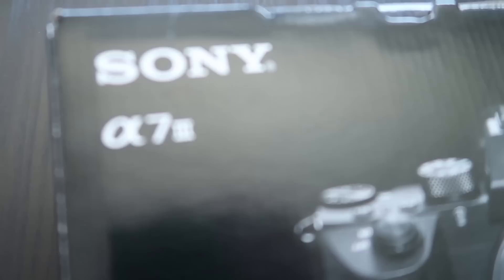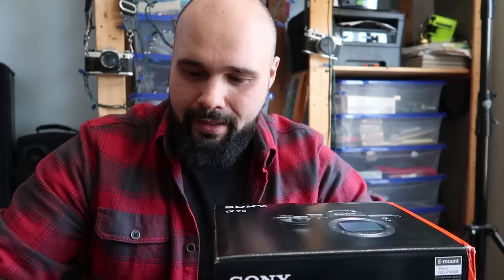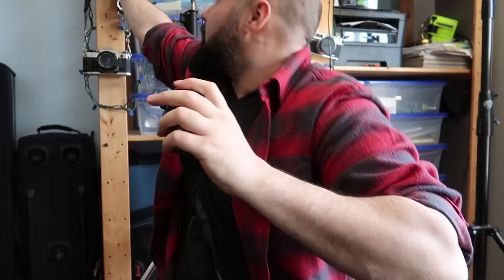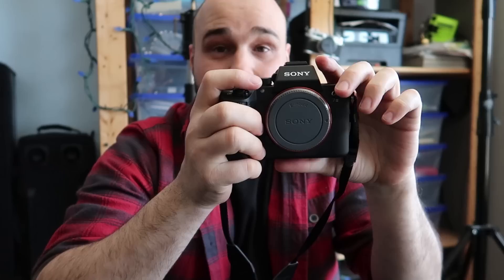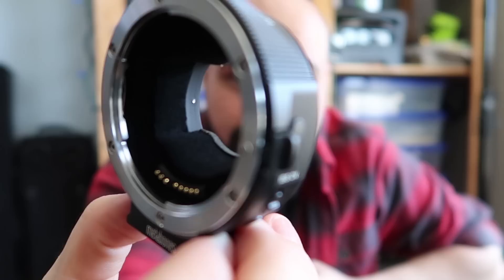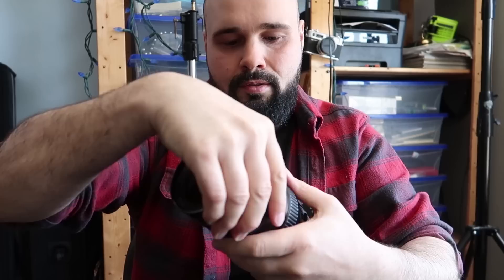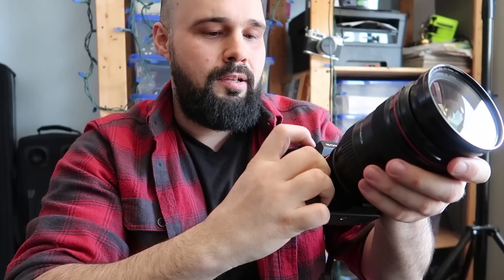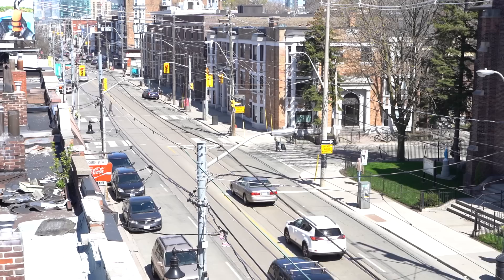Canon 5d User Trying a Sony A7III for the First Time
Buy a Sony A7III Body

Hey guys, so I finally got fed up with waiting for Canon to come up with an answer to these awesome mirror-less cameras that are taking over the market. Feels like Canon got complacent and they're going to see a lot of users like me switch to a Sony body. I got a Sony A7 III with a Metabones adapter (5th gen) and in this video I'm trying them out for the first time and giving you my thoughts. I didn't do any software updates. Everything is right out of box and that Metabones adapter works amazing. Spot focus and lock as well as eye auto focus work without any problems. Very happy so far. I'll make another video about the Sony body with Canon lenses once I have a little more time with the setup.

▶ FEATURED
TRack 1: Spike's Vibes - Holidays  Happy Cheerful Hip Hop Instrumental Rap Beat #45

Track 2: Spikes Vibes - Palm Trees Chill Old School Hip Hop Instrumental Rap Beat 20

Sony A7III
Canon EOS 5D Mark III
Canon G7X Mark II